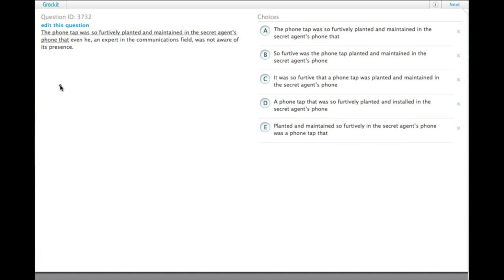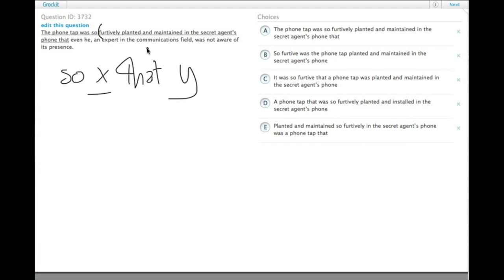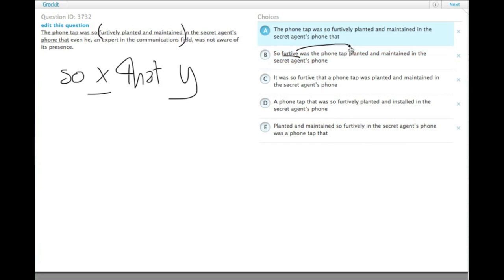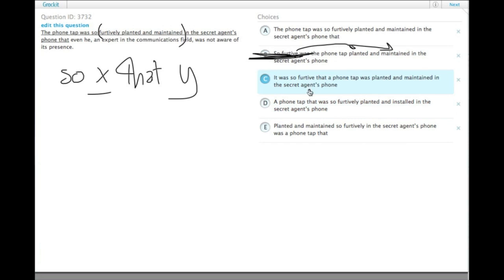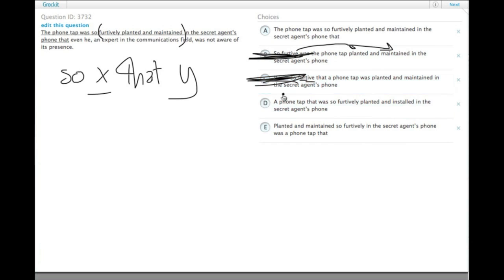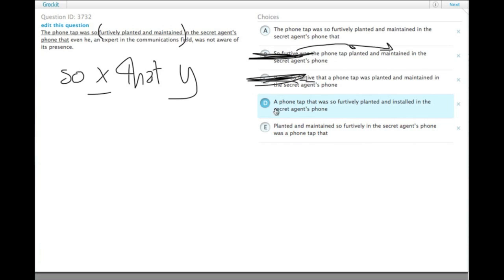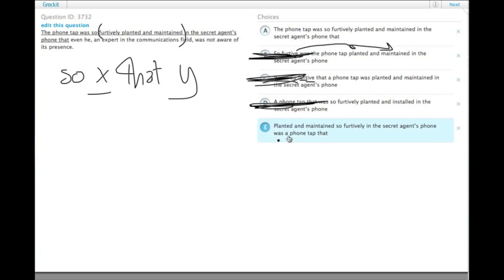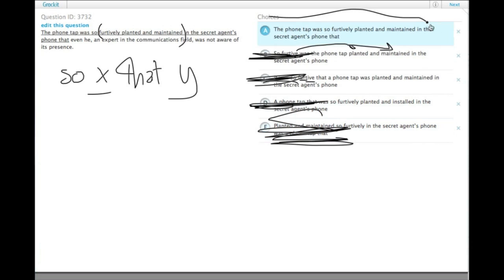Grockit GMAT Verbal - Sentence Correction: Question 3732